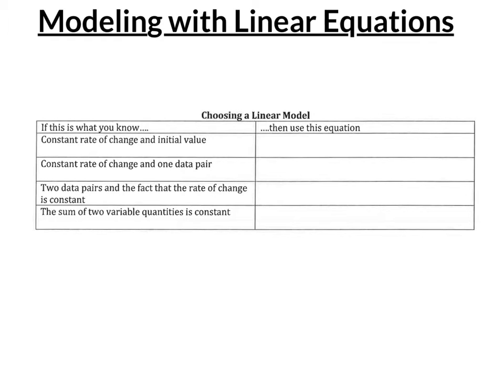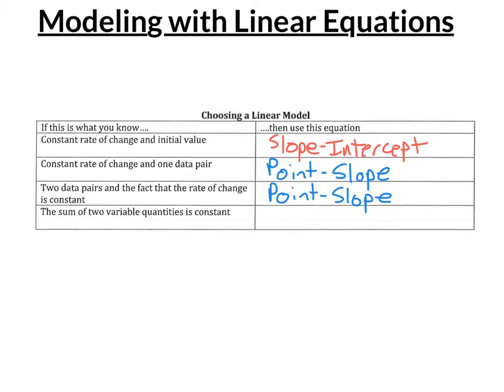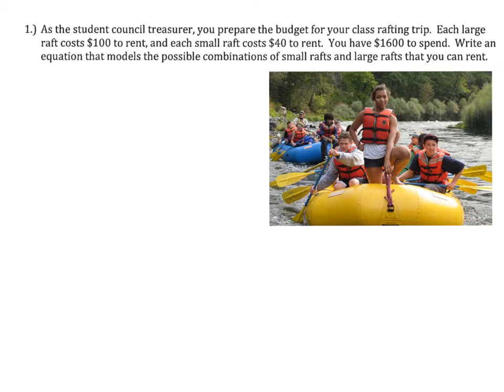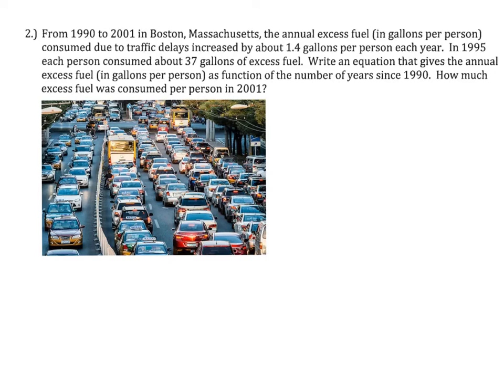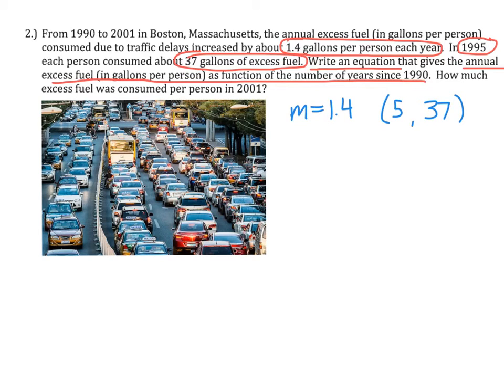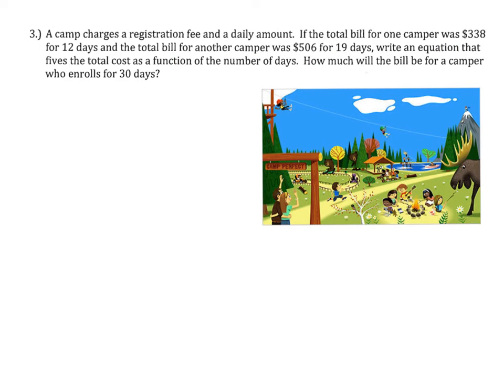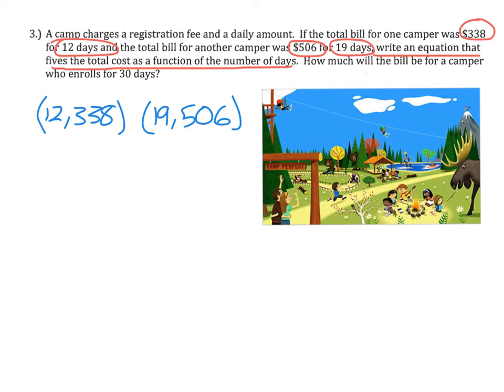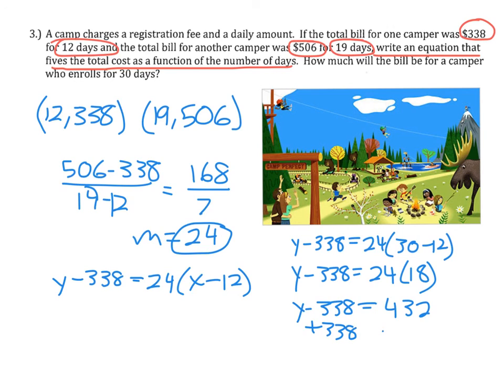Modeling with Linear Equations